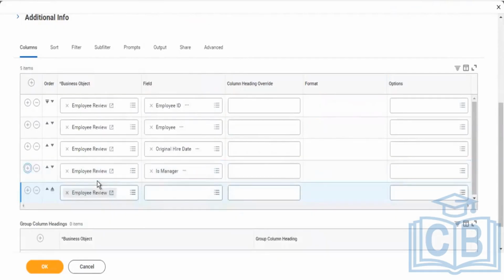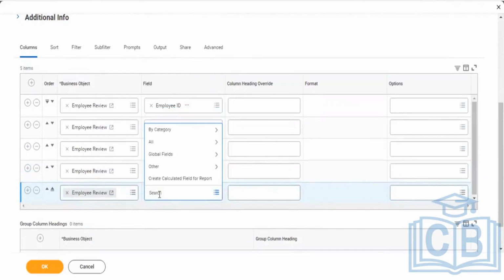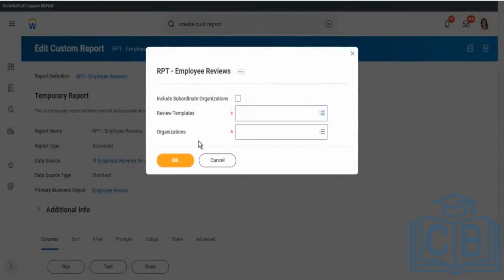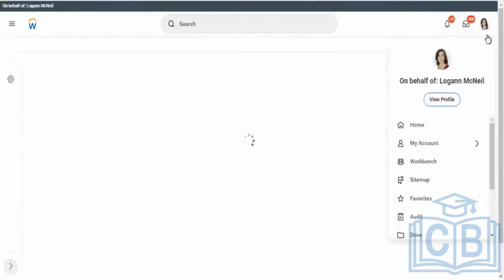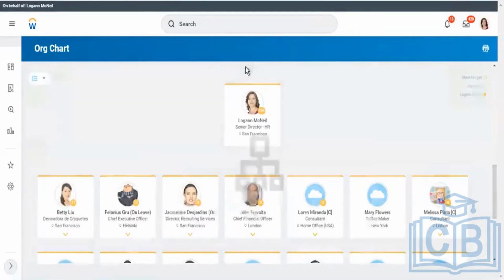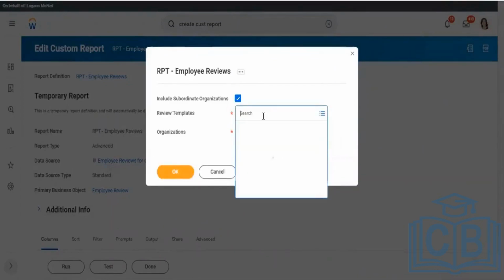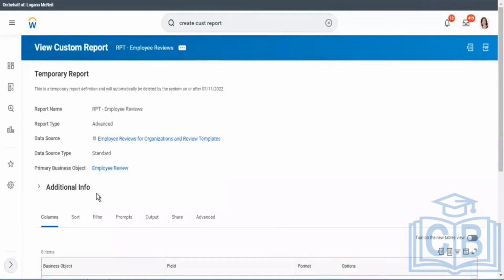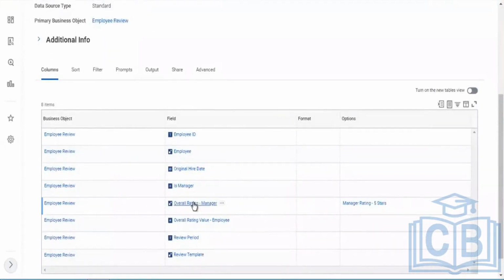Customer Organization Report in Workday Reporting | Workday Reporting Training | CyberBrainer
✨ What You Will Discover in This Video:
📊 Learn how to create and manage Customer Organization Reports in Workday
🛠️ Understand reporting tools and customization options
📑 Explore how to use filters and prompts effectively
🚀 Gain insights into real-time reporting capabilities
📚 Best practices for Workday Reporting success
🎯 Enhance your Workday Reporting skills with CyberBrainer

Explore More

Customer Organization Report in Workday
Workday Reporting Training
Workday Reports Online Course
Workday Custom Reports
Workday ERP Reporting
CyberBrainer Workday Reporting
Workday Analytics Training
Workday Reports Step by Step
Workday Reporting Overview
Workday Report Writer
Workday Reporting Advanced Module
Workday ERP Calculated Reports
Workday Advanced Reporting Techniques
Workday Reporting Calculated Fields Guide
Workday Training CyberBrainer Advanced Reporting
Workday Analytics Calculated Fields Tutorial
Workday Reports Advanced Use Case
Workday Reporting Calculated Field Examples
Workday Reports Advanced Level Training
Workday Reporting Configuration Advanced
Workday ERP Analytics Calculated Fields
Workday Online Training CyberBrainer